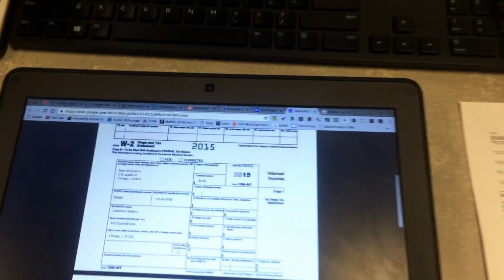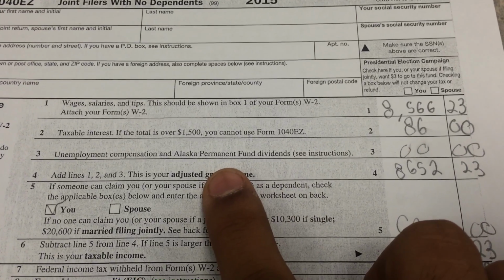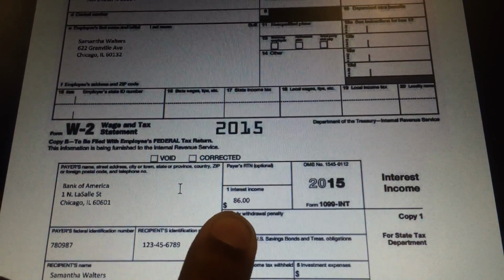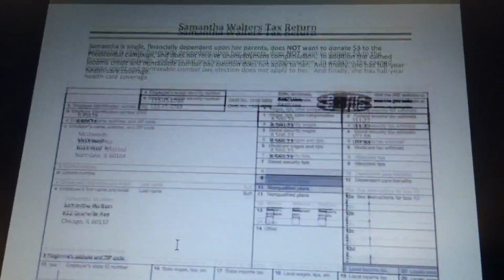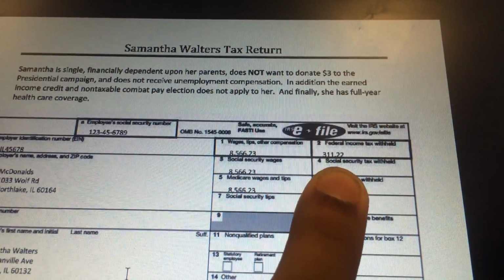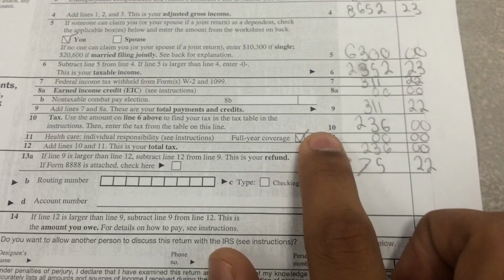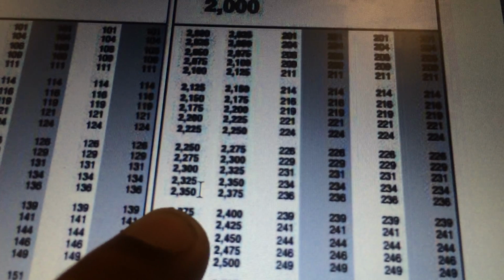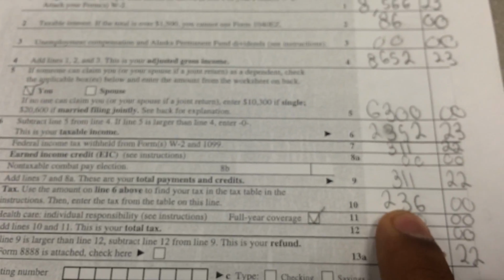Tutorial on 1040EZ tax reform